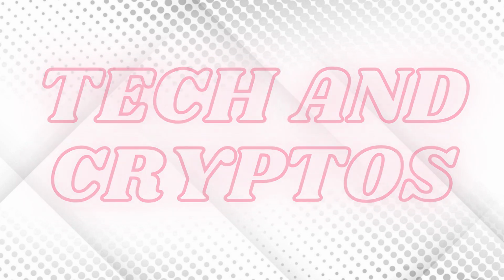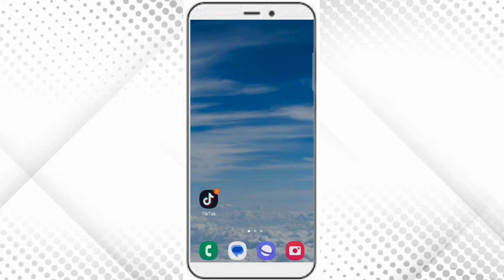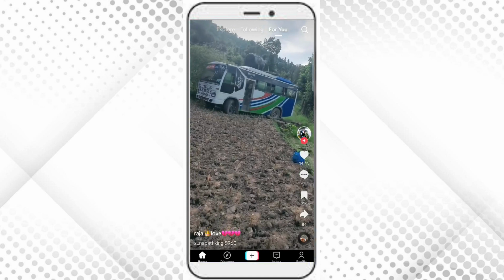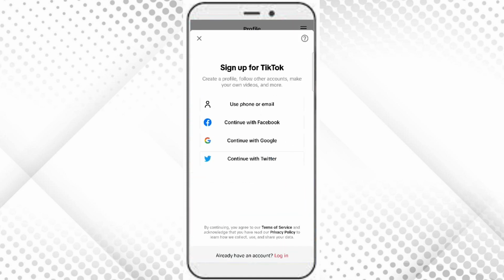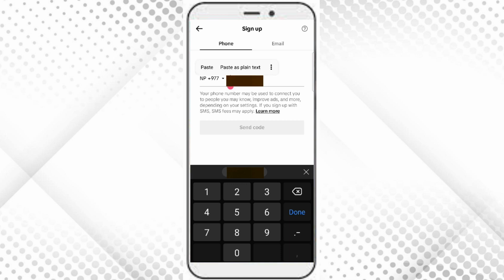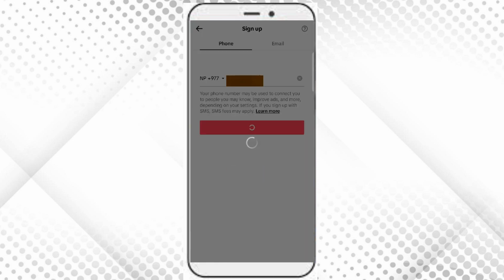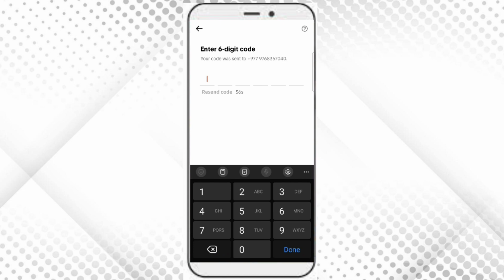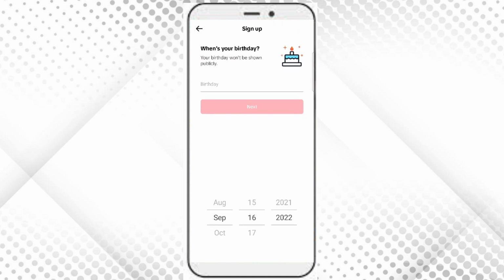TikTok Sign Up: How to Create TikTok Account (2023)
This video is on how to sign up in tiktok? In this quick and easy tutorial, we'll guide you through the steps to create your very own TikTok account. Join the fun, discover trends, and start sharing your creativity with the world!